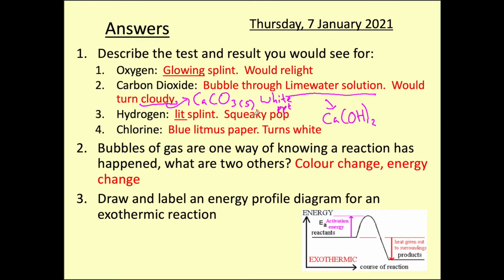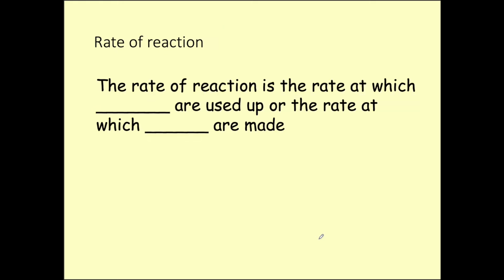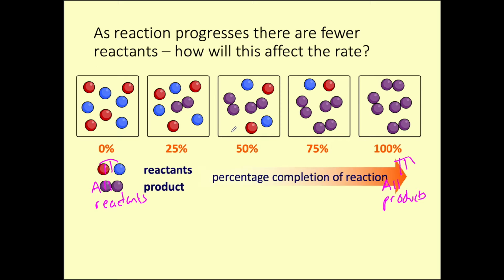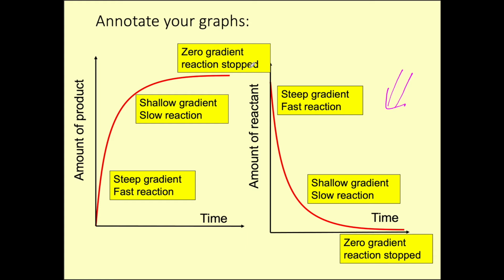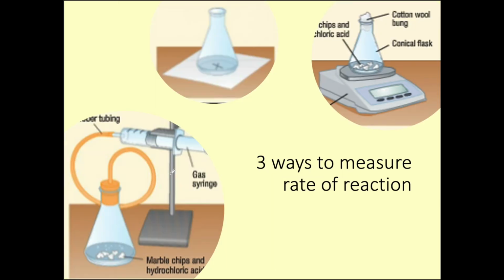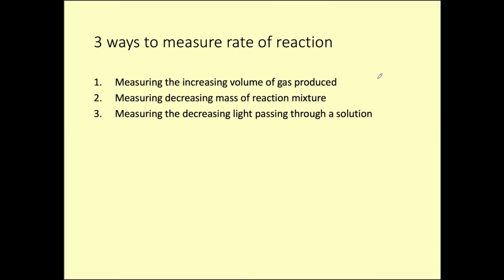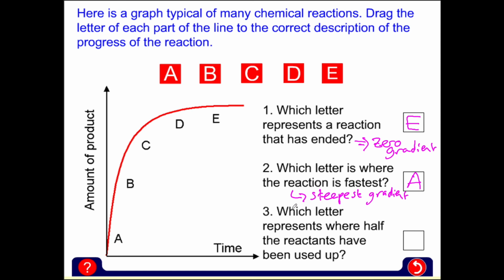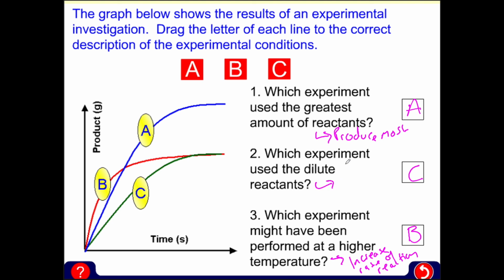Year 11 Rate of Reaction NBA